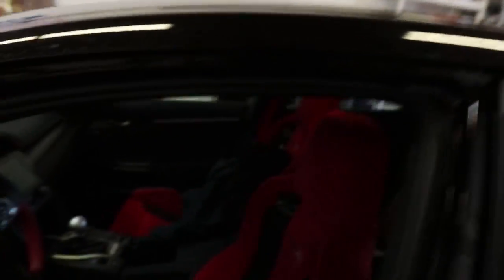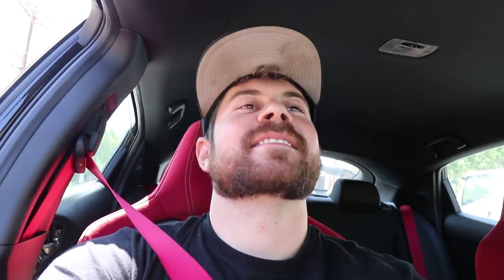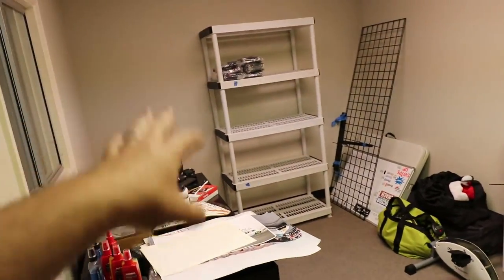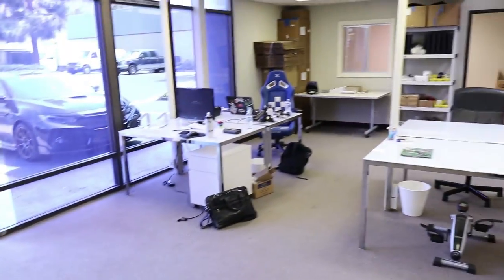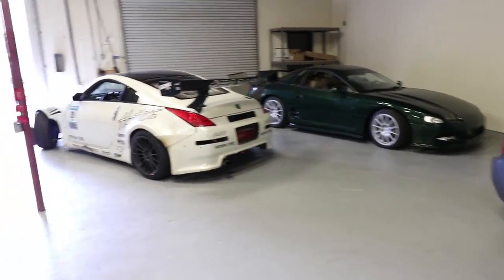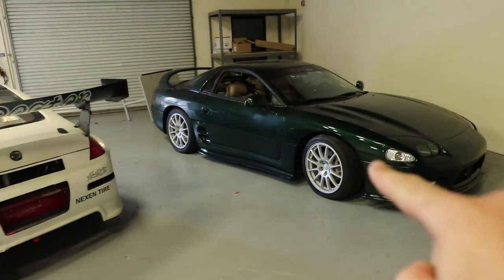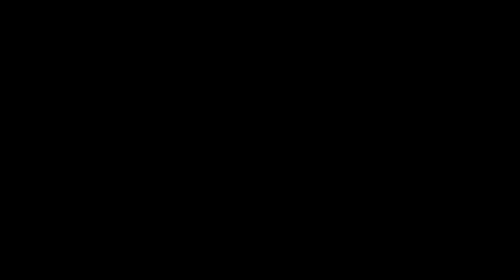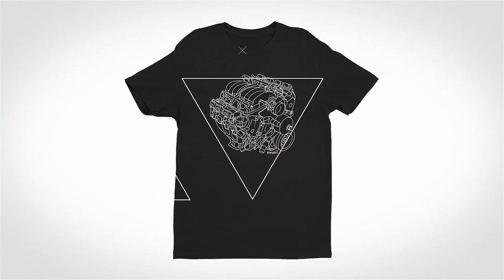PICKING OUT WHEELS FOR MY WIFE'S BMW E93 M3!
Join VIP to get entered to win a $5K shopping spree

Camera we use